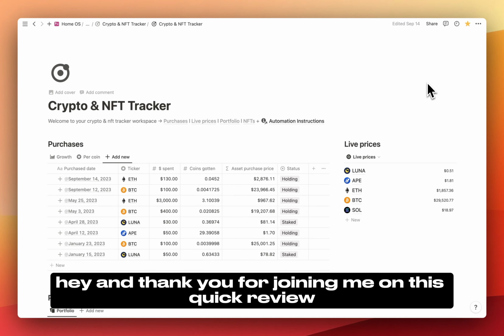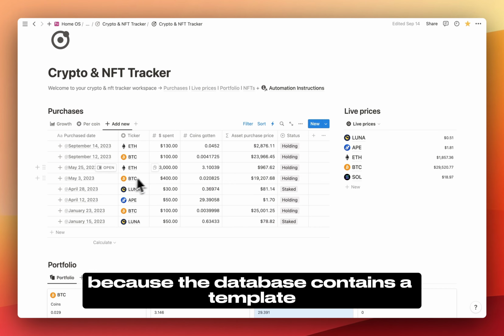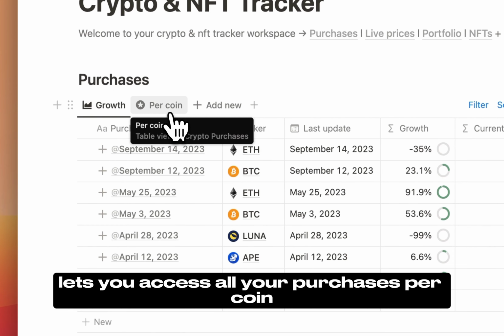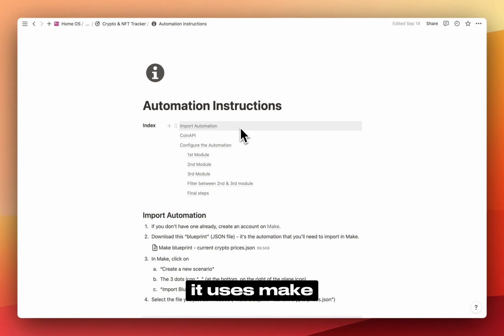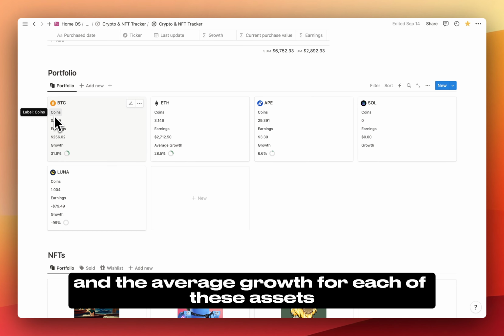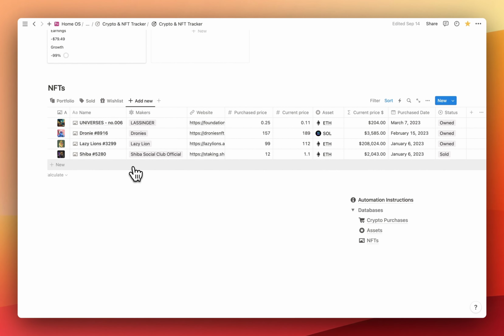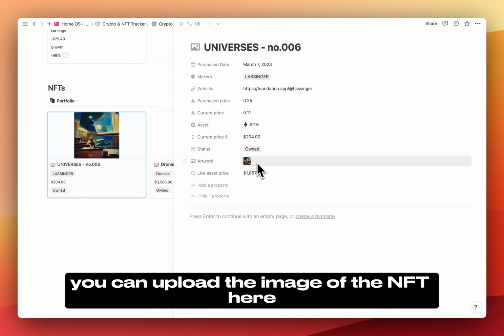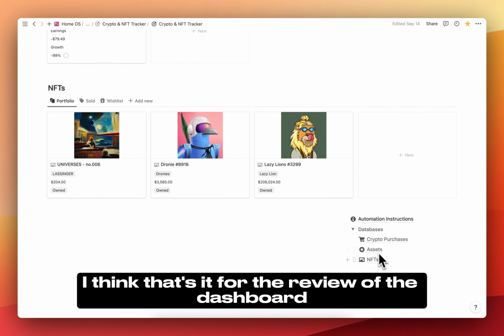Notion Crypto Portfolio Tracker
The Crypto & NFT Tracker is an all-in-one Notion dashboard that let you track and manage all your crypto & nft investments. It comes with instructions to get live crypto prices directly into Notion.